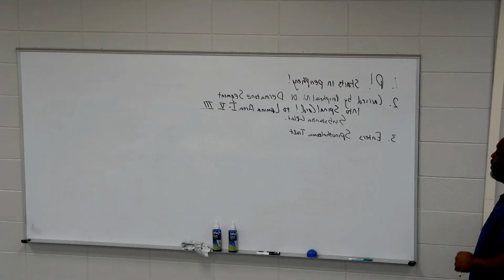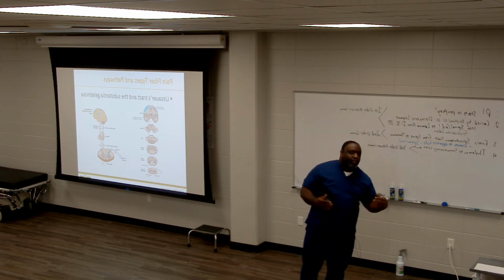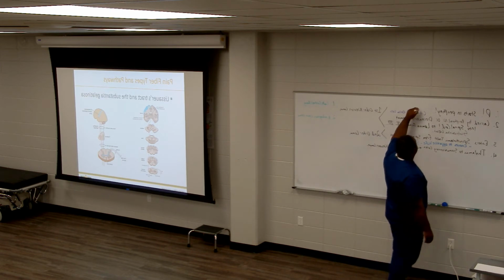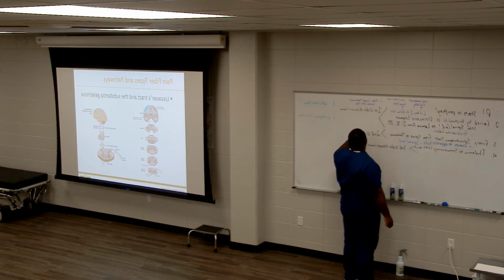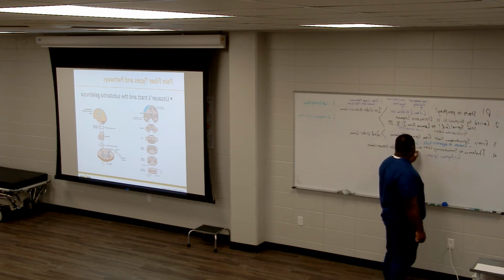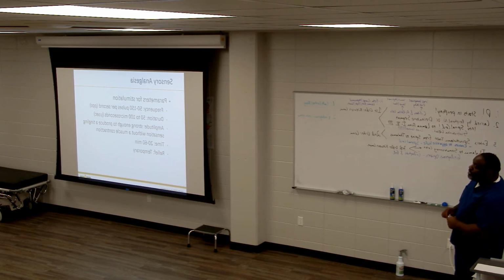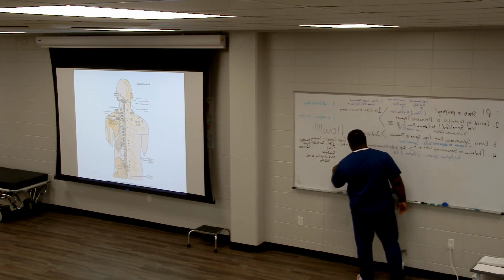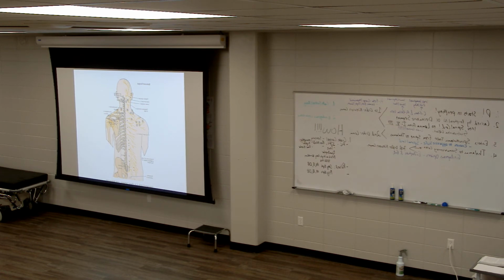7/5/2022: Pain Review and E-Stim Intervention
Pain Communication; Methods of Pain Modulation; Protocols for Treatment; Waveforms; Intervention.